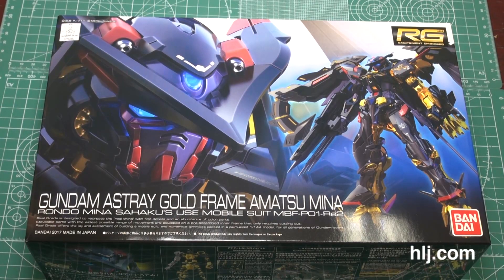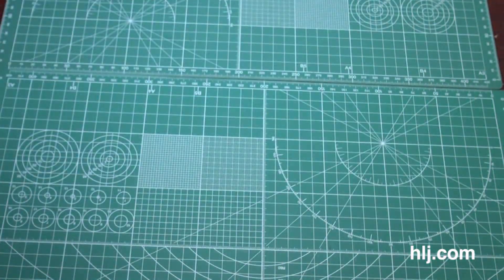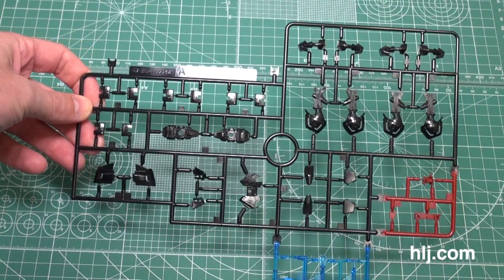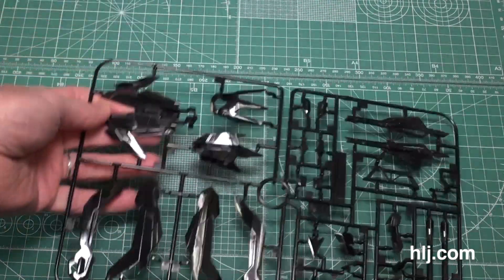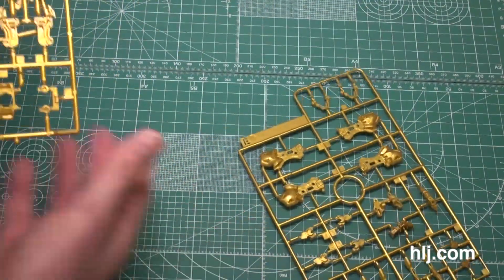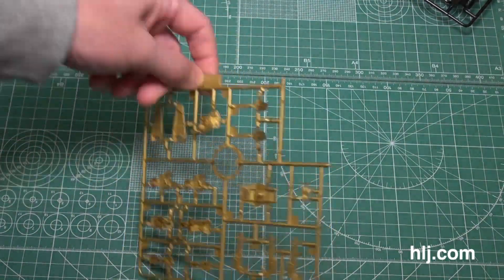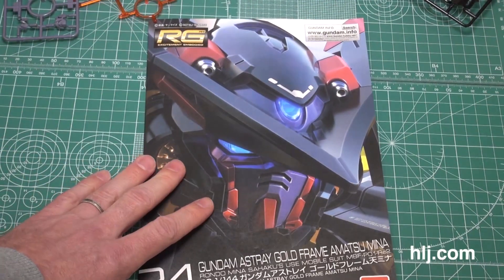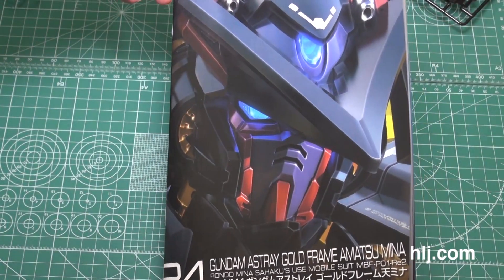RG Amatsu Mina Unboxing | Gunpla TV Special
March has brought a change in weather and a whole lot of great Gunpla releases. In this video we're going to unbox the newest Real Grade kit, the 1/144 RG Gundam Astray Gold Frame Amatsu Mina!